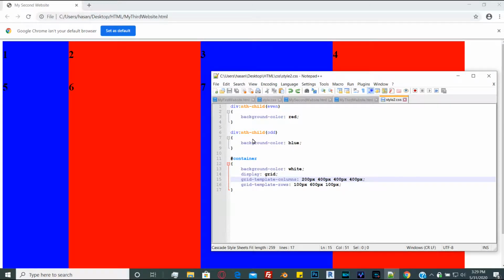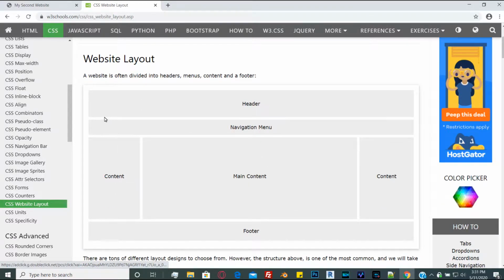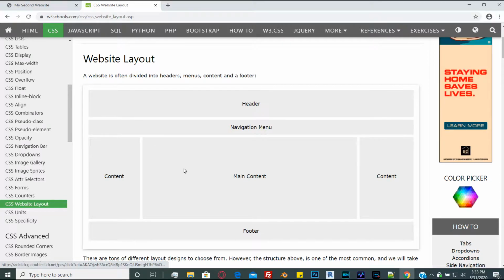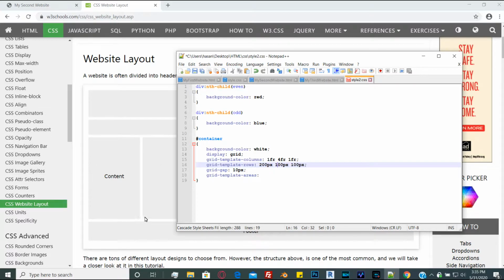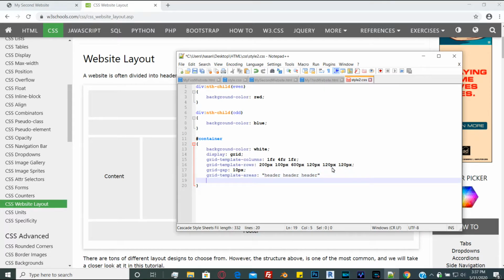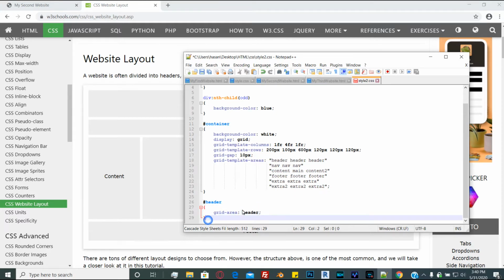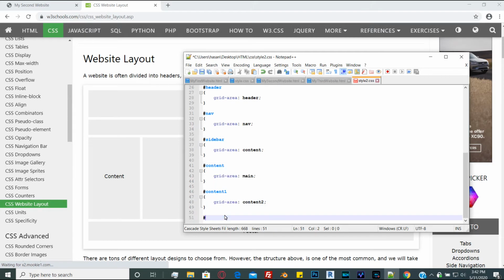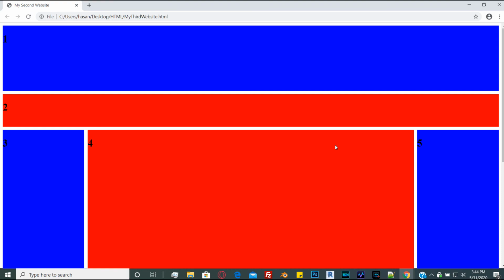CSS Grid Layout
In this video I continue to create a website layout using CSS grid.